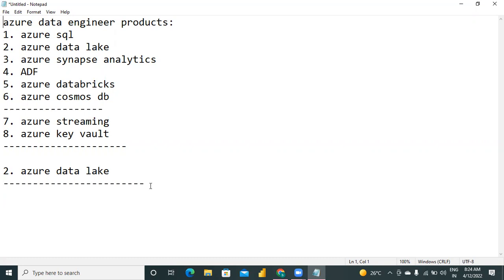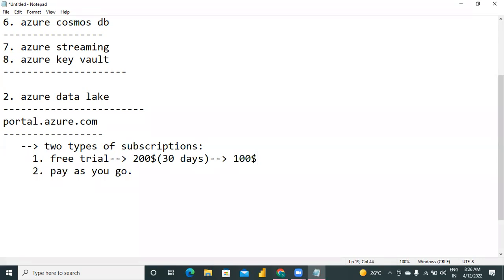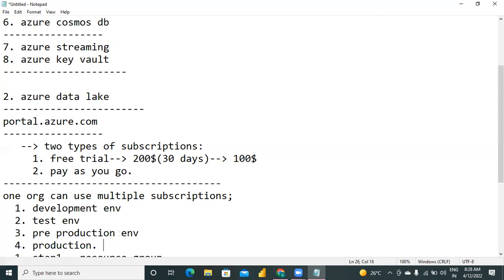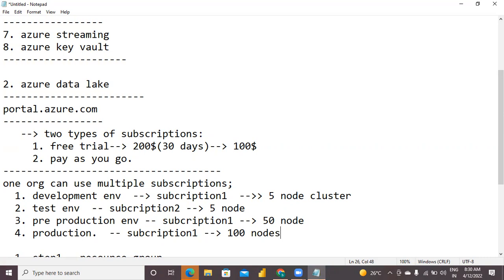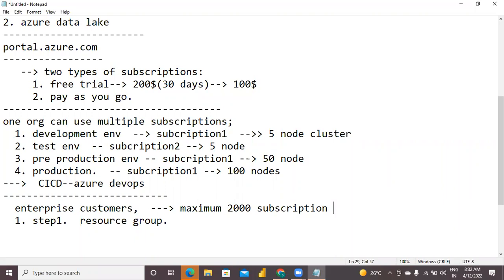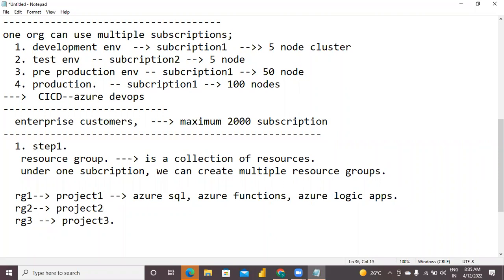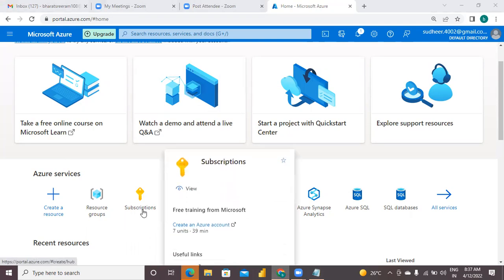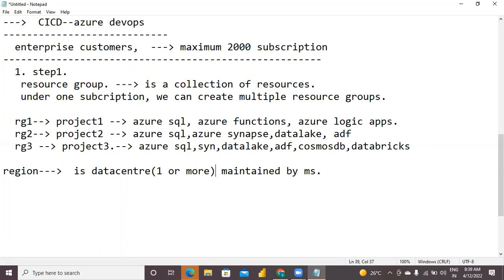adf lesson10 azure subscriptions and resource groups , regions